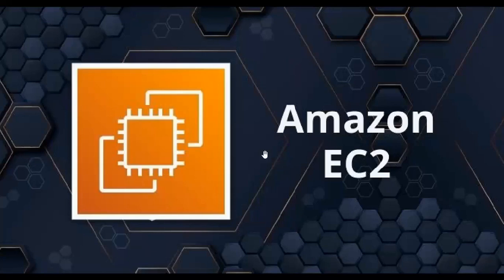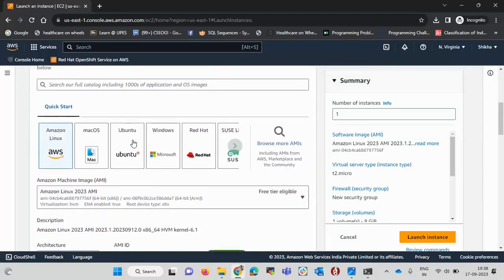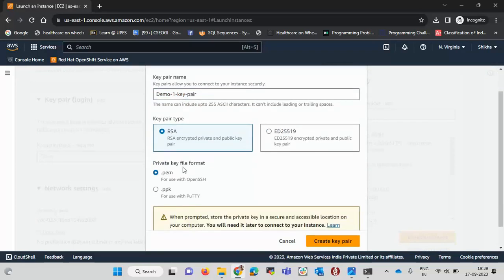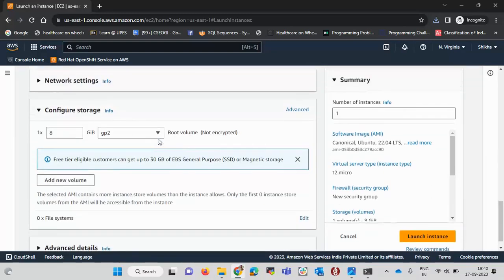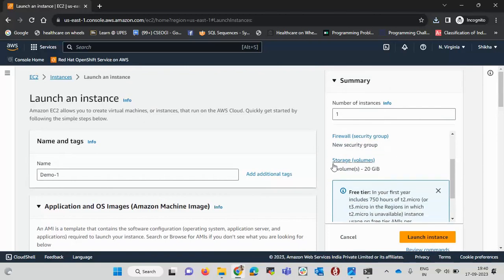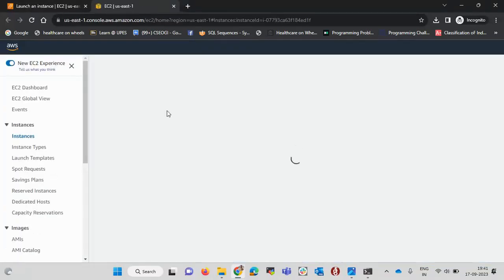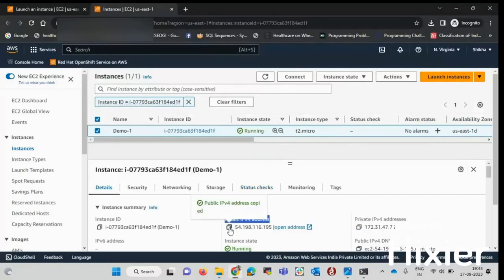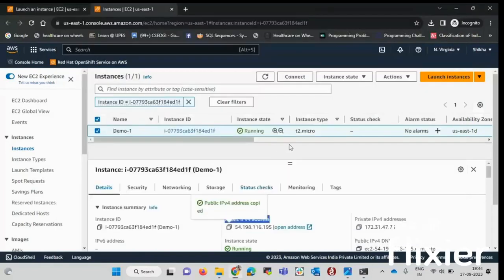How To Launch AWS EC2 Instance Using AWS Console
This video provides instructions on launching an AWS EC2 instance through the AWS console and accessing it using a PEM file for authentication.